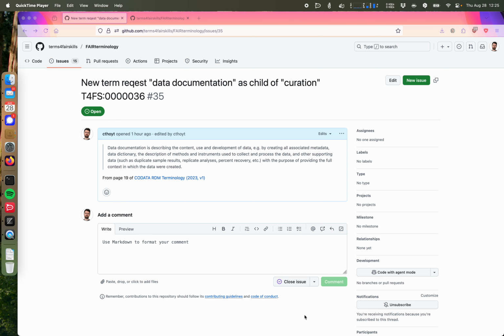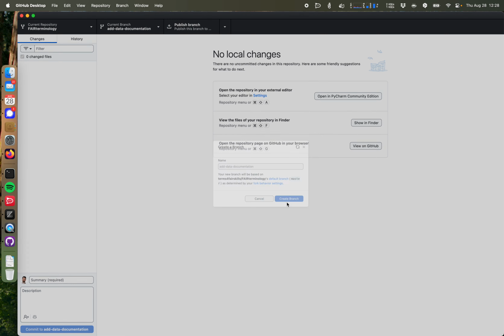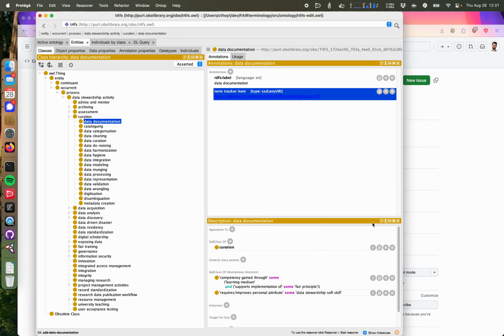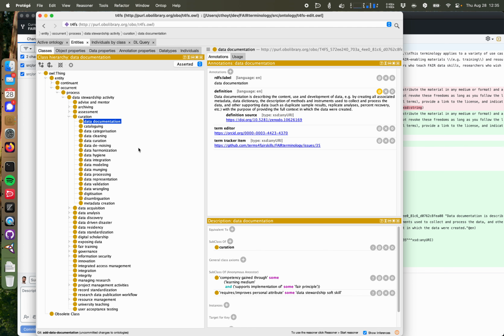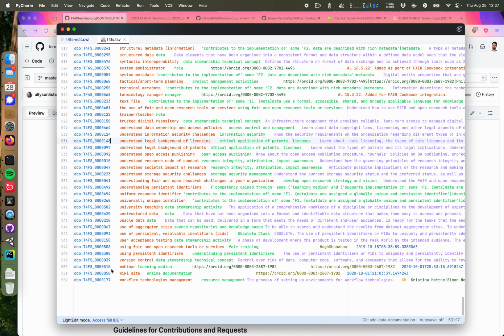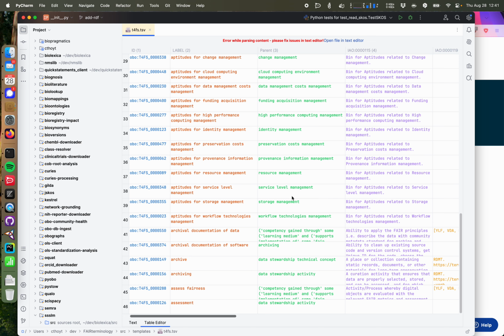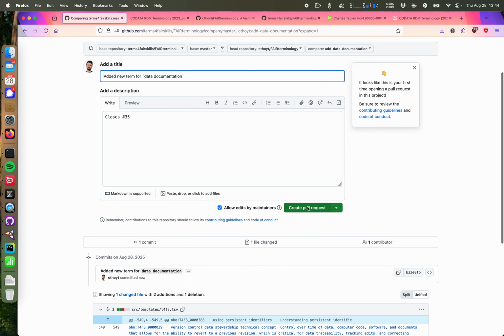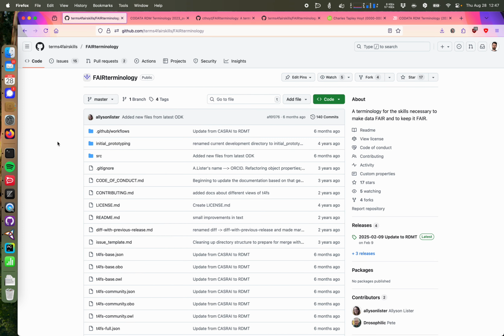Contributing a new term to the terms4fairskills Ontology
This video is a tutorial on how to make contributions to ontologies that are curated on GitHub, specifically the terms4fairskills Ontology

It's not the perfect tutorial, because I made a big mistake in understanding how to contribute to the ontology in the first place. But, I saved it and was ultimately successful in the end! Let's take that failure as a learning experience.

Steps:

1. 1:26 Fork the repository